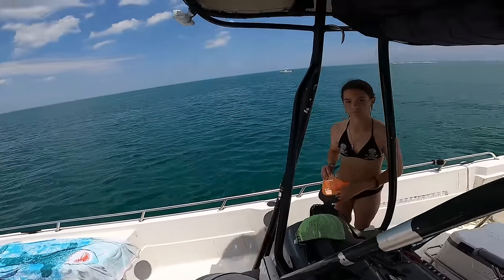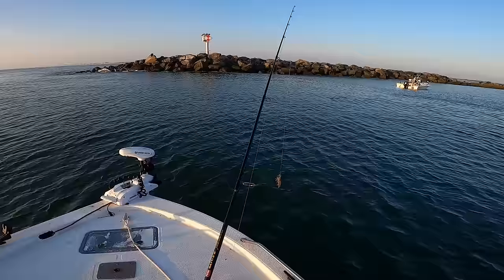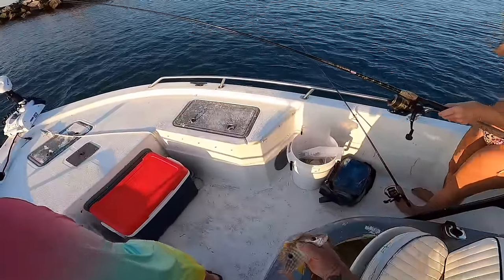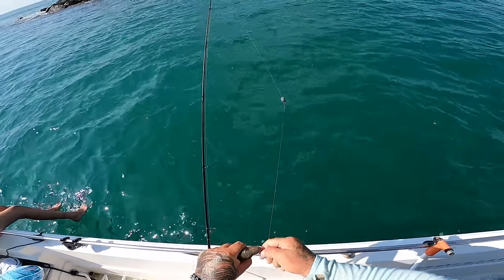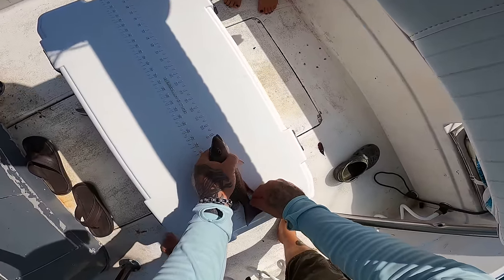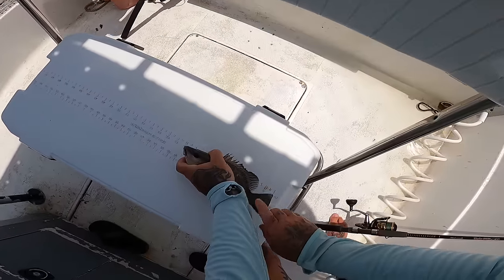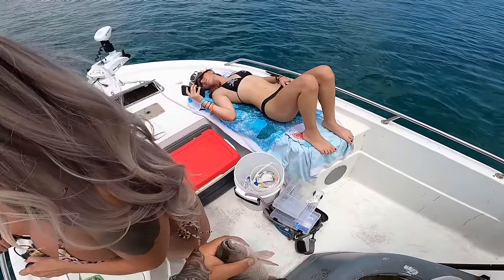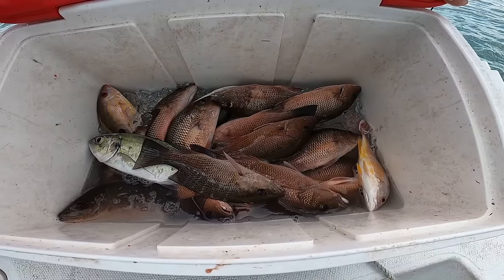This was our LAST fishing Trip*** Snapper fishing with BABE and SUMMER